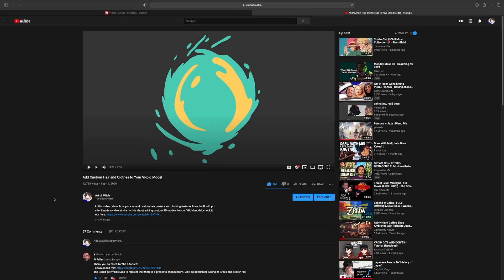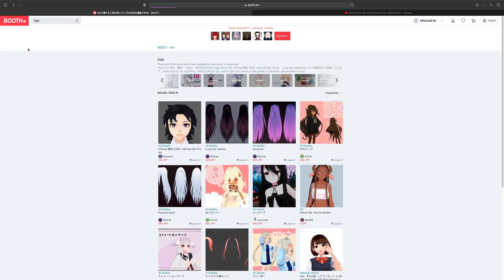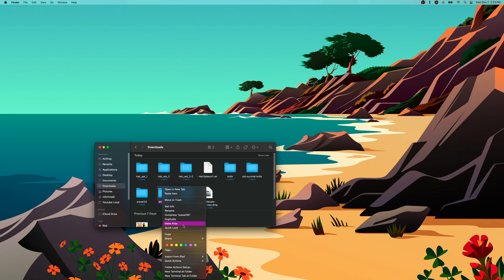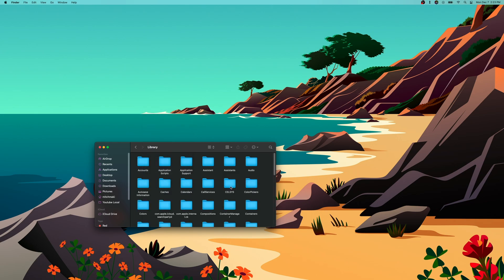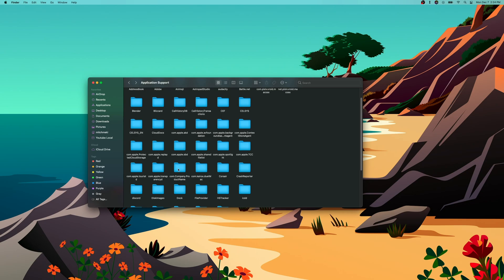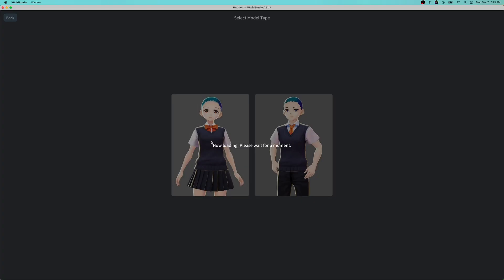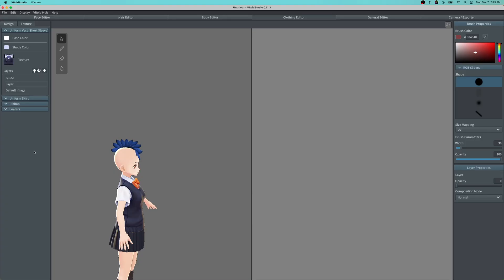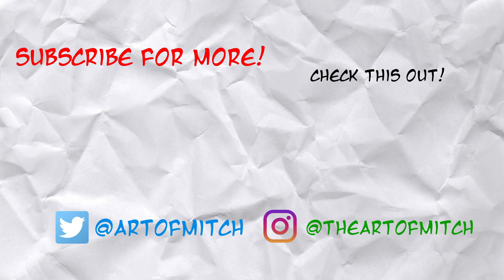Add Custom Hair Your VRoid Model (Mac OS Version)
I go over how to import hair presets with Mac OS from presets downloaded from Booth.pm